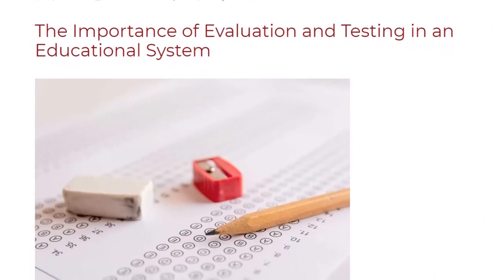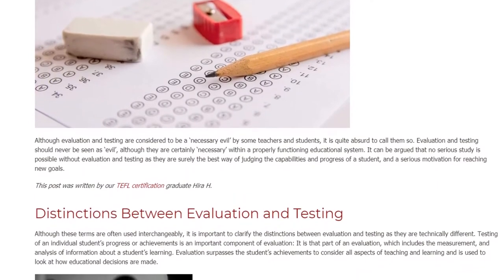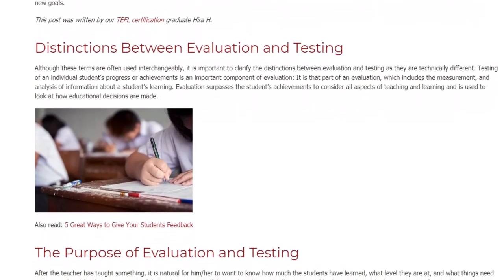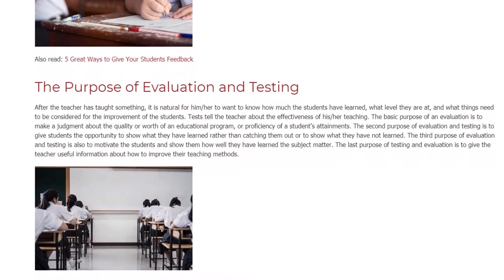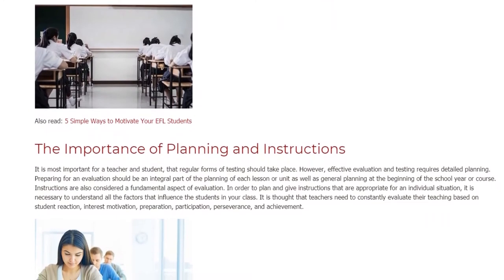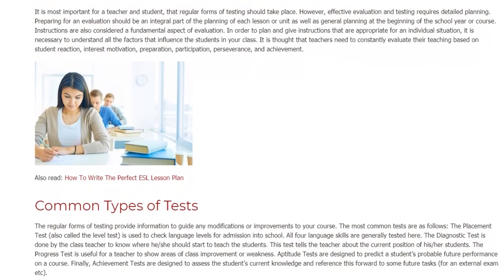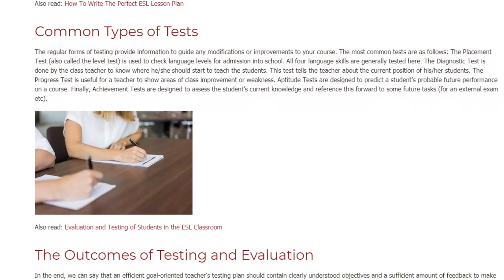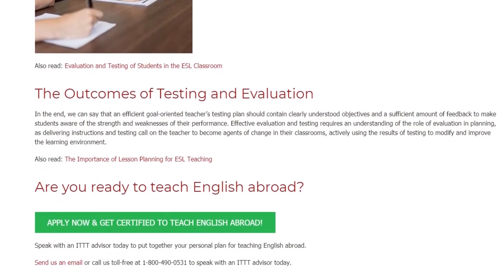The Importance of Evaluation and Testing in an Educational System | ITTT TEFL BLOG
Although evaluation and testing are considered to be a ‘necessary evil’ by some teachers and students, it is quite absurd to call them so. Evaluation and testing should never be seen as ‘evil’, although they are certainly ‘necessary’ within a properly functioning educational system. It can be argued that no serious study is possible without evaluation and testing as they are surely the best way of judging the capabilities and progress of a student, and a serious motivation for reaching new goals.